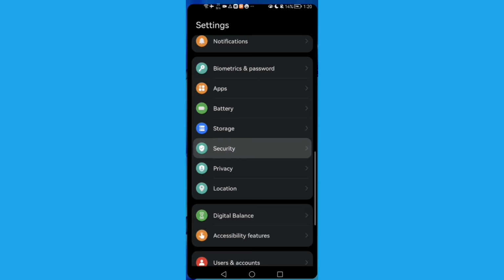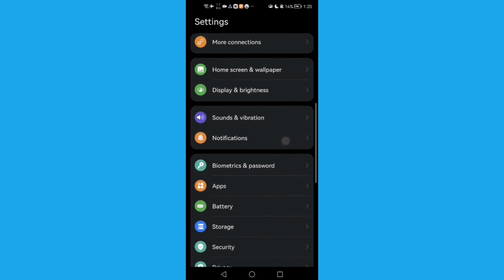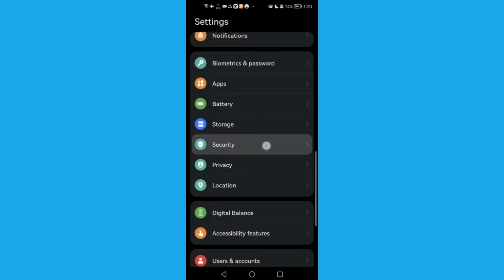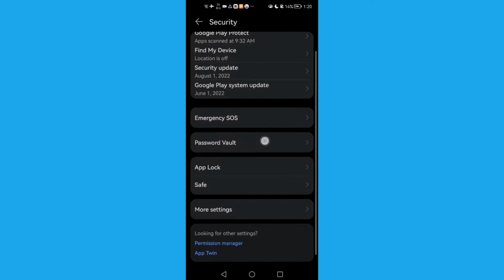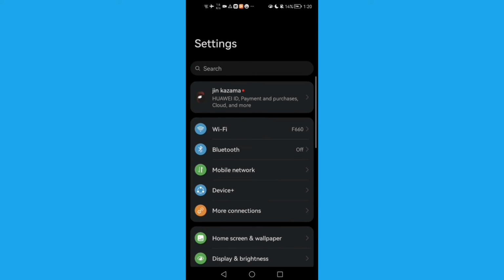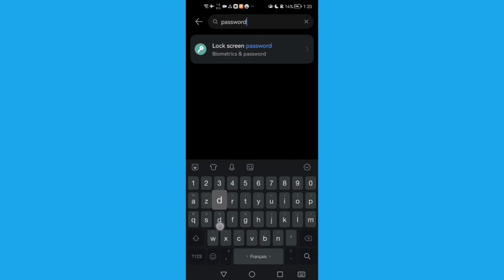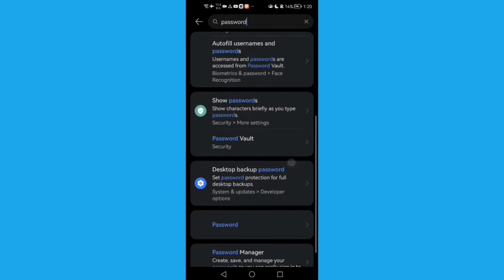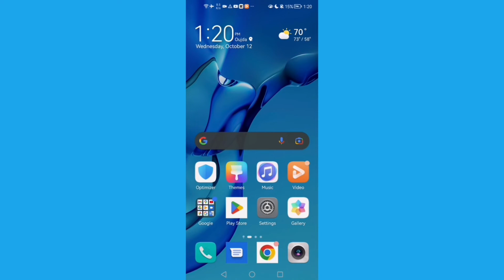How to Manage Auto Fill Settings on Android Phone - Find Saved Usernames and Passwords Location